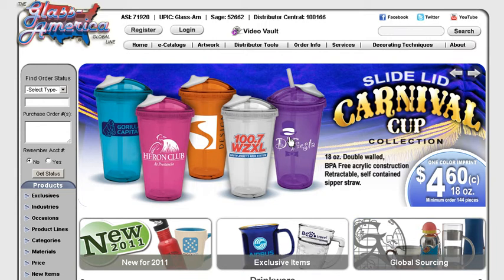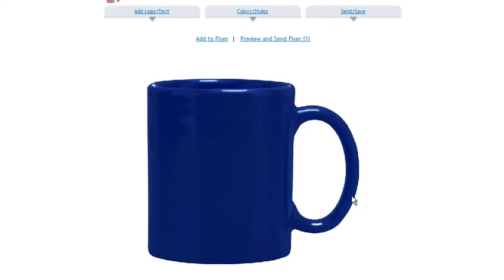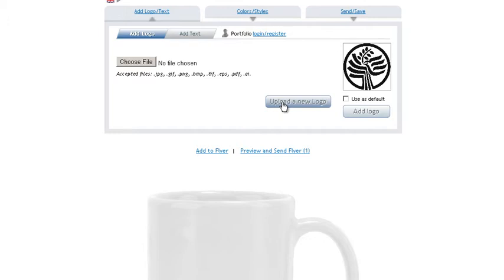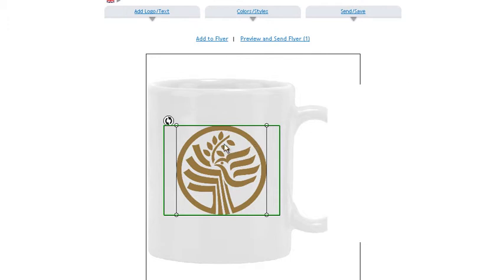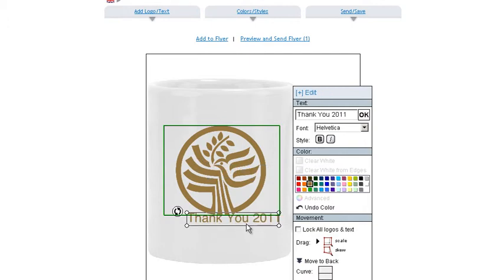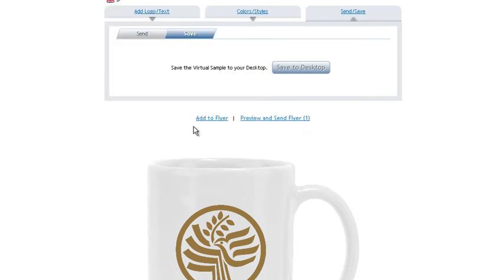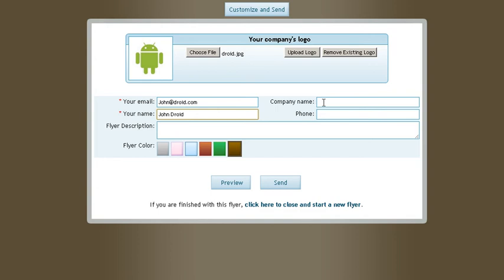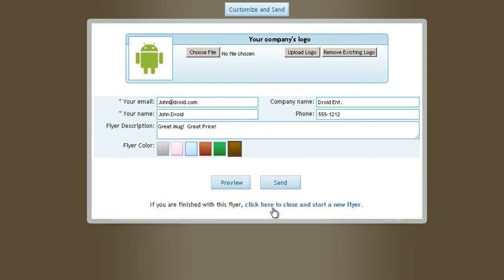Create a Virtual Sample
Create a virtual sample using our virtual sample tool on GlassAmerica.com